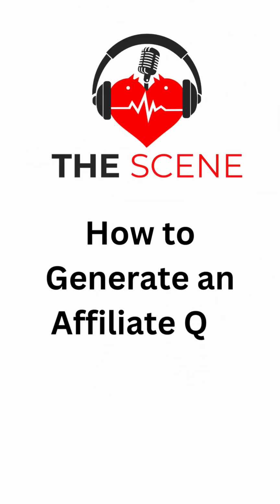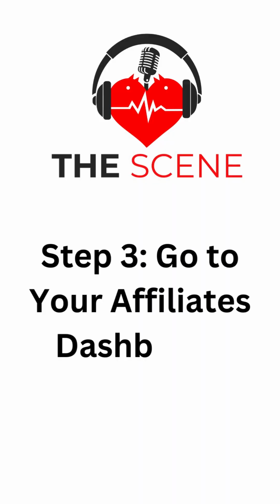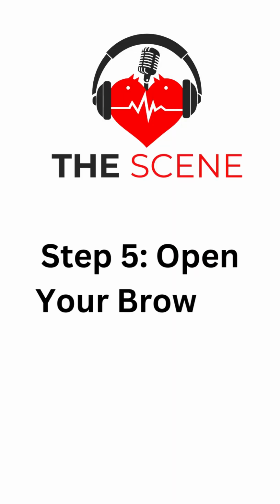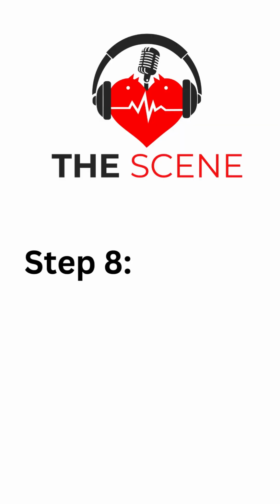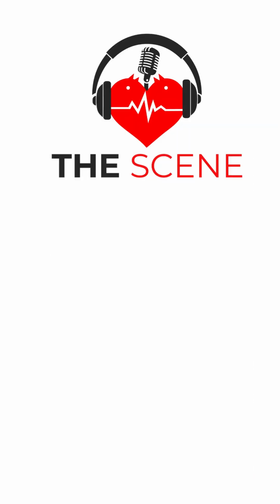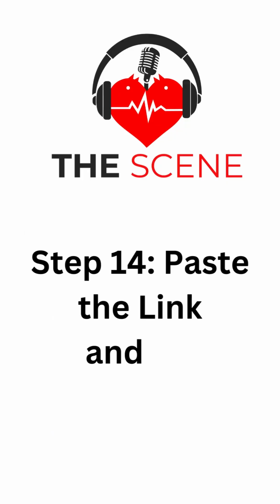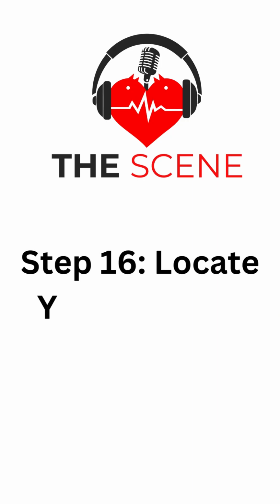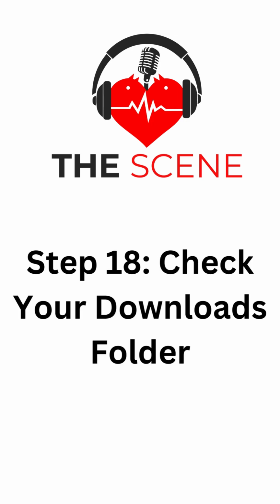Tutorial: How to Generate an Affiliate QR Code for Event Tickets on The Scene App